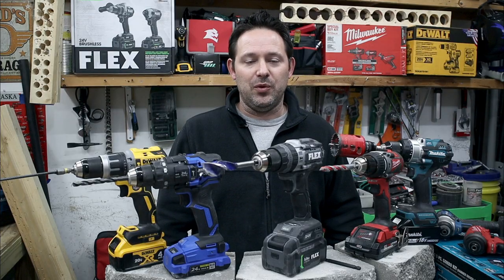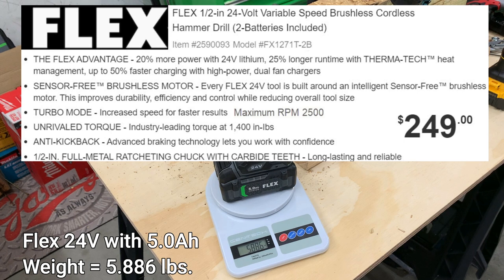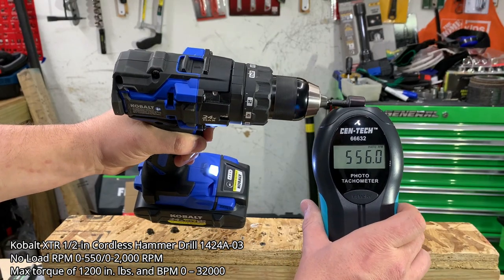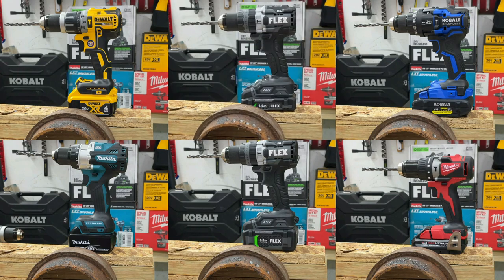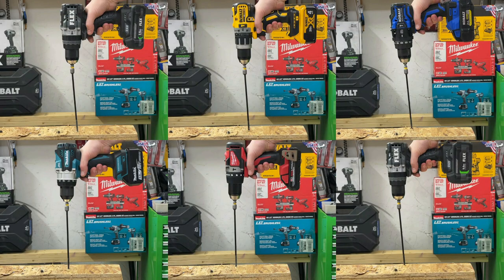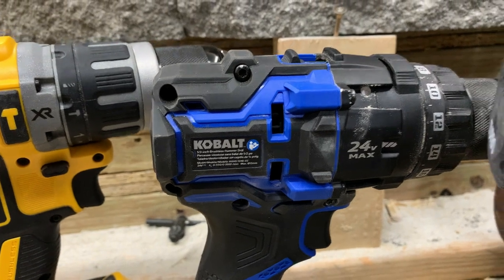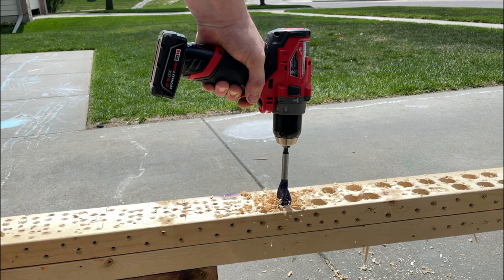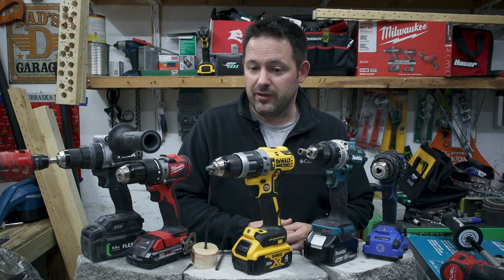Turbo Drill vs Mid-Range Drills | You Are Really The Difference? Hammer Drilling Tips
Does it really matter to buy the most expensive drill?  Do you know all the tips and tricks to make your mid-range drill perform more like a high-end expensive hammer drill?  In this video using your drill correctly is really important.  You could be drilling wood or drilling metal and there is a lot more to it than there seems to be. This video will teach you 5 different methods to using your hammer drill for drilling into concrete, using a hole saw to drill a large hole, drilling through metal, using a speed bore to drill through wood, and how you can use your drill to insert large fasteners like an 8-inch timber screw. And finally, we all make mistakes so here are the things you shouldn't do when using a drill or hammer drill and to stop these mistakes and how to avoid them.  You are one of the most important tips and tricks and how you use a Hammer Drill will dictate how well the tool performs along its journey in like with a handful of mistakes to avoid!

For the purposes of this video, I’m using two High-End Hammer Drills Flex 24V Turbo Hammer Drill and a Kobalt XTR, and the other 3 Mid-Range drills Milwaukee, Dewalt, Makita are all listed below with links to them. BUT, many of these tips can apply to a drill press as well.
Milwaukee M18 1/2" Brushless Hammer Drill      2902-22   $229.00
The brushless drill's body is 7 in. long and only 4.434 lb. with the CP 3.0 battery attached.
No Load RPM 0-550/0-1,800 RPM
Max torque of 725 in. lbs.  and BPM 0 – 8800/0 – 28800

Makita 18V LXT Lithium‑Ion Brushless Cordless 1/2" Hammer Driver‑Drill       XPH14Z   $319.00
The brushless drill's body is 7 in. long and only 5.030 lb. with the 5.0 battery attached.
No Load RPM 0-550/0-2,100 RPM
Max torque of 1250 in. lbs. and BPM 0 – 8250/0 – 31500

FLEX 1/2-in 24-Volt Turbo Mode Variable Speed Brushless Cordless Hammer Drill      FX1271T-2B   $249.00
The brushless drill's body is 7.15in. long and only 5.883 lb. with the 5.0ah battery attached.
No Load RPM 0-550 turbo 725/0-2,000 RPM turbo 2500
Max torque of 1400 in. lbs. and BPM 0 – 40000

Kobalt XTR 1/2-in 24-Volt Max Variable Speed Brushless Cordless Hammer Drill       1424A-03   $199.00
The brushless drill's body is 7.75in. long and only 4.844  lb. with the XC4.0 battery attached.
No Load RPM 0-550/0-2,000 RPM
Max torque of 1200 in. lbs. and BPM 0 – 32000

DEWALT 1/2-in 20-Volt Max Variable Speed Brushless Cordless Hammer Drill       DCD796D2   $229.00
The brushless drill's body is 7.5in. long and only 4.086 lb. with the 4.0Ah battery attached.
Max torque of 620 in. lbs. and BPM 0 – 34000

NOTE: Pre-drilling is always a good idea. Pre-drilling removes some of the wood that is in the way of the fastener you’re driving. This creates a channel or pocket for the fastener (screw or nail) to sit in. It also prevents splitting and makes driving the screw easier.

Mid-Range,Turbo Drill,High End Drill,Expensive Drill,You Are Really The Difference?,Turbo Drill vs Mid-Range Drills,Expensive vs Cheap hammer Drill,High End vs Mid range Hammer Drill,Milwaukee Drill,Makita Drill,Dewalt Drill,Kobalt XTR Drill,Hammer Drilling Tips,Drill Clutch Settings,Drill Auxiliary Handle,Tips for Using a Hole Saw,Drill Into Concrete,Using a Hammer Drill,How to use a Drill,How to buy a drill,Drilling into Wood,Drilling into Metal